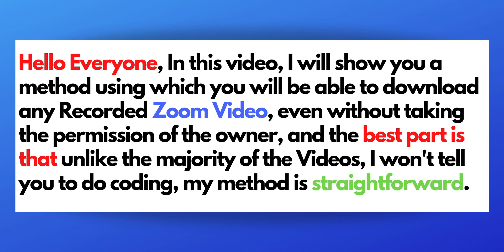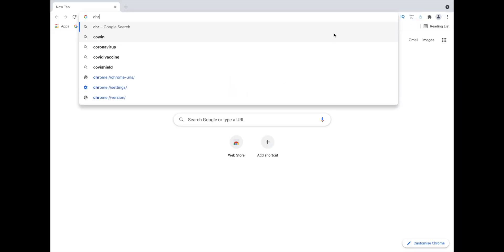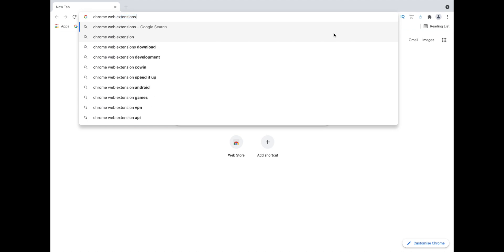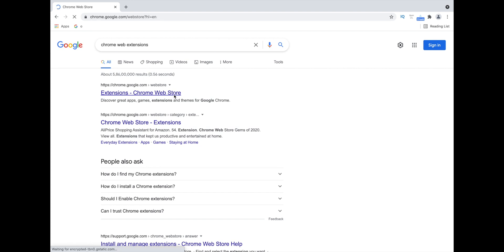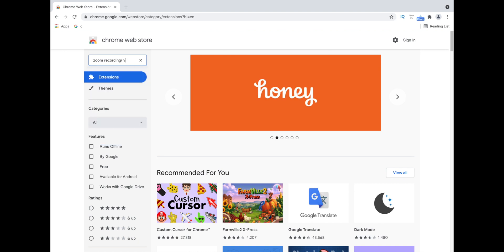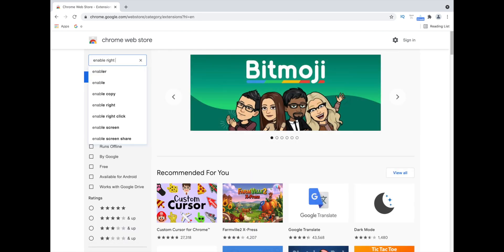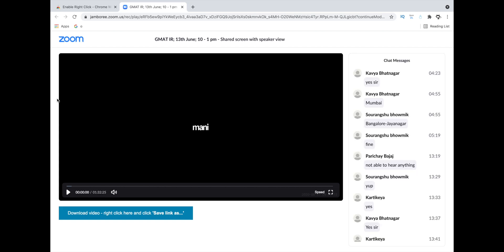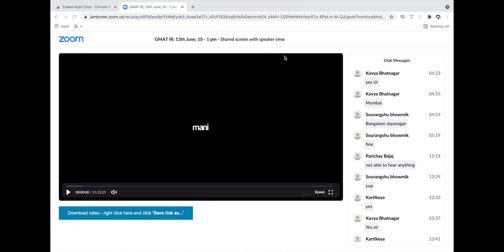How to download Zoom recorded Video | At Just one click, No Coding Required